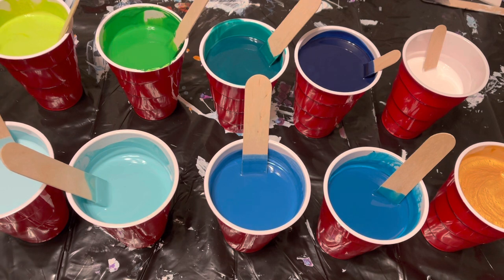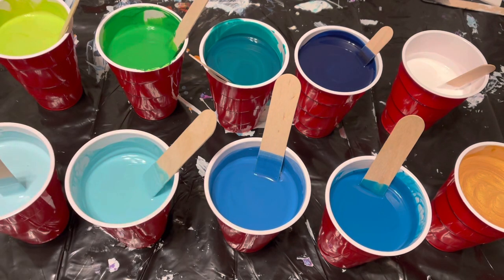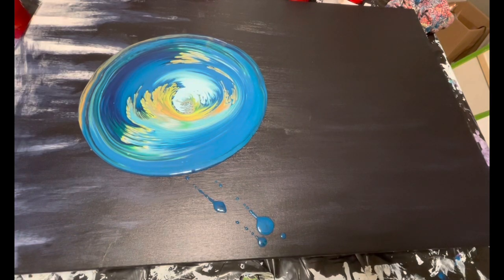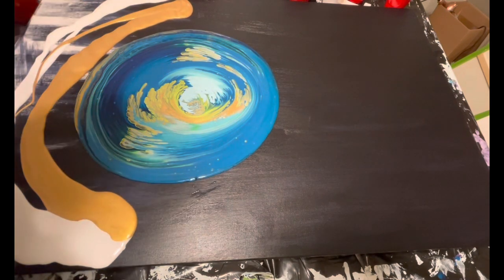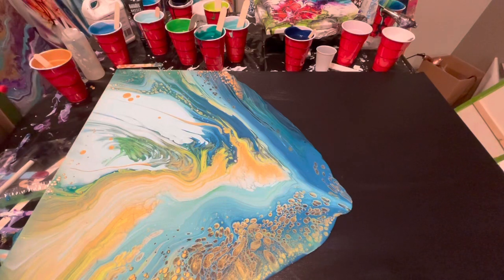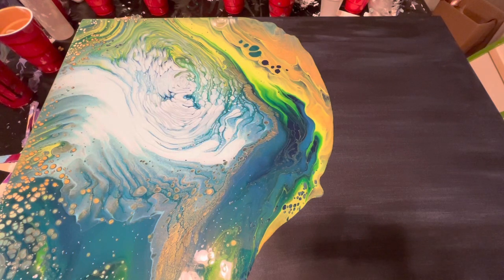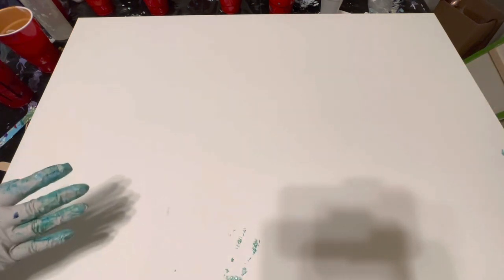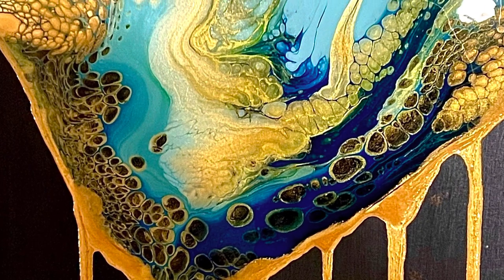#173 Amazing Tryptic!!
I mixed my paints with Liquitex pouring medium 1: 1 ratio, and then mixed well. Then I filled up my cup with US floetrol to achieve the right consistency.